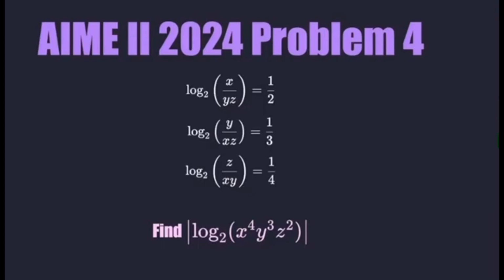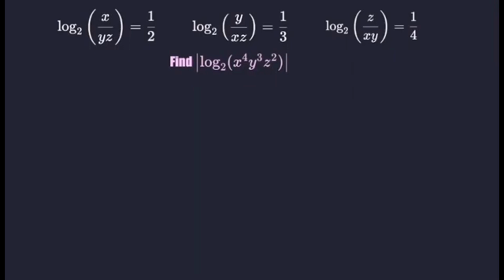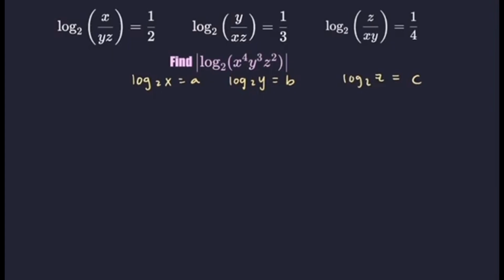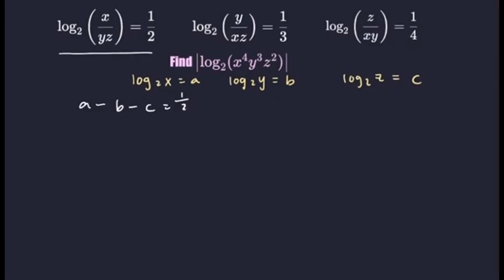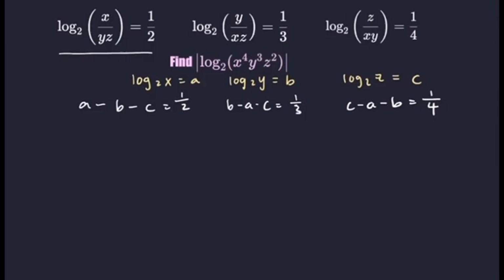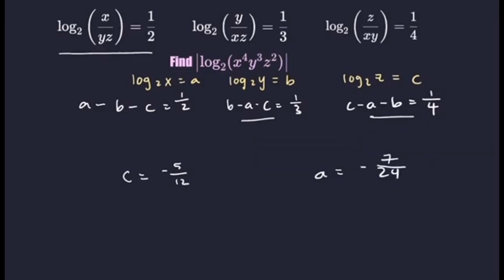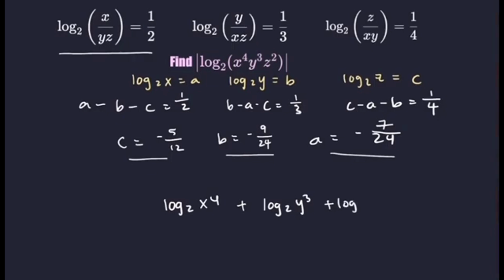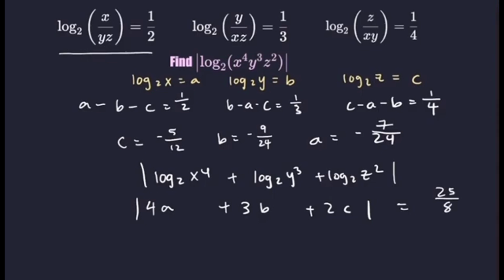Cracking the 2024 AIME II: Master the Art of Logarithmic Equations!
Dive deep into the world of logarithms with us on "Thinking in Math" as we tackle an intriguing problem from the 2024 AIME II exam. In this video, join our brilliant young mathematician as she guides you through a fascinating journey to solve a system of logarithmic equations involving positive real numbers x, y, z. Whether you're a math enthusiast keen on enhancing your problem-solving skills or preparing for your own math competitions, this detailed walkthrough is tailored just for you.

By the end of this video, not only will you have mastered a complex AIME problem, but you'll also have sharpened your mathematical thinking and logarithmic manipulation skills. Perfect for students, educators, and anyone with a passion for mathematics, this video is your gateway to excelling in math competitions and beyond.

Whether you're tackling AIME, AMC, or just love math puzzles, we're here to explore the beauty and challenges of mathematics together. Let's solve, learn, and grow with every video!